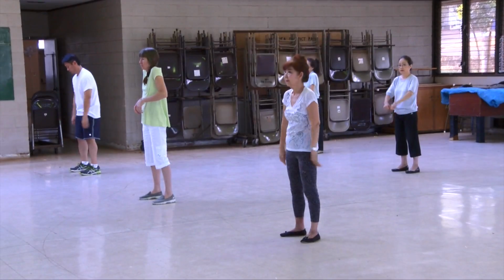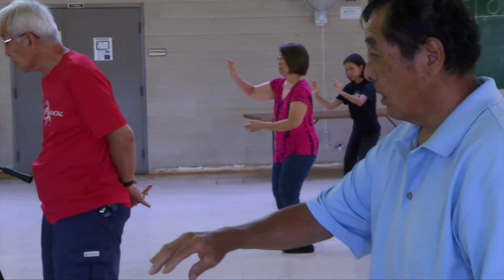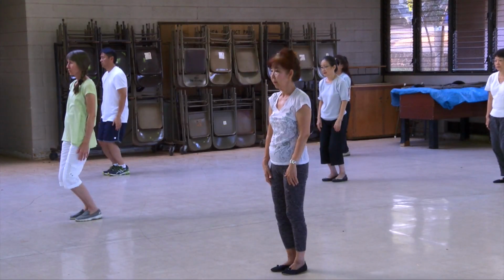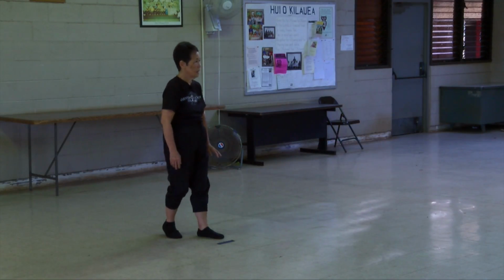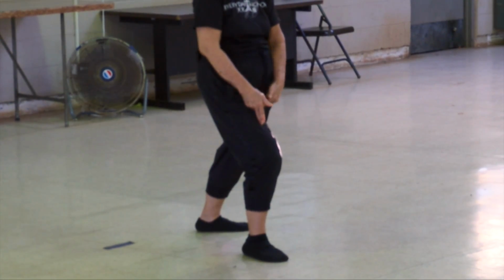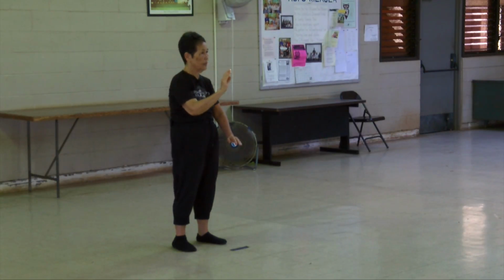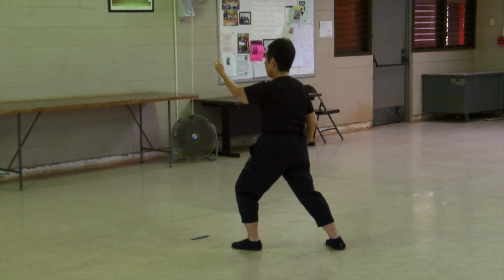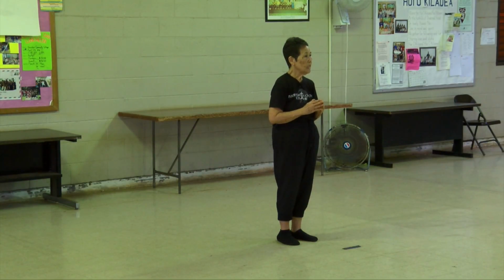Getting Into the Tai Chi Flow everydaytaichi lucy chun Honolulu, Hawaii